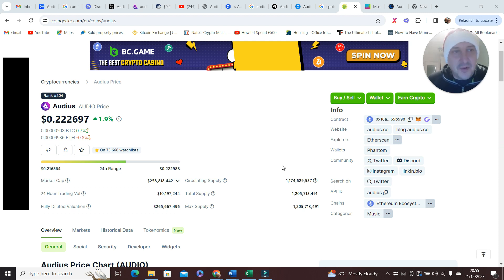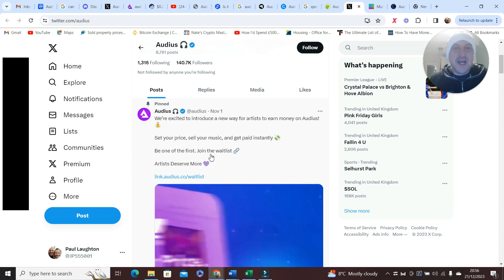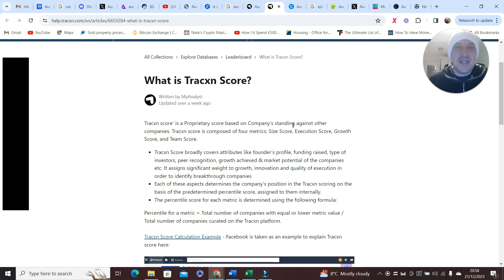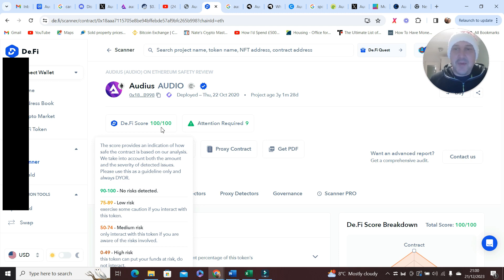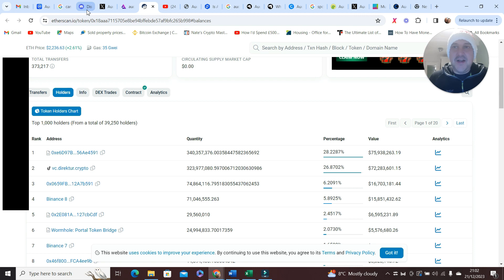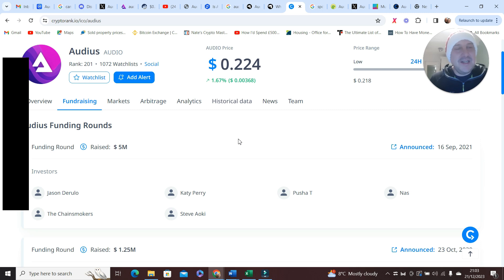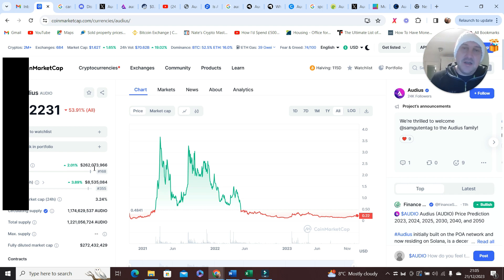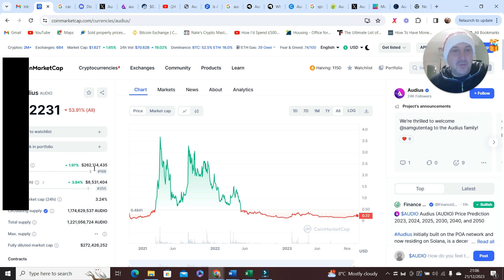Is Audius The Music Gem You've Overlooked? (Katy Perry Is An Investor)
This is the 21st video in the potential gem series, and today I take a look into Audius, and make a few interesting discoveries that I share with you to see if this is THE music gem you want to add to your portfolio.